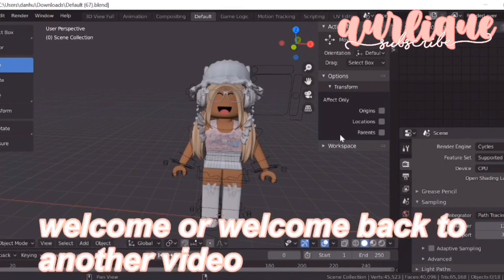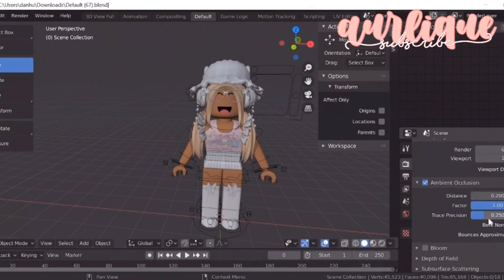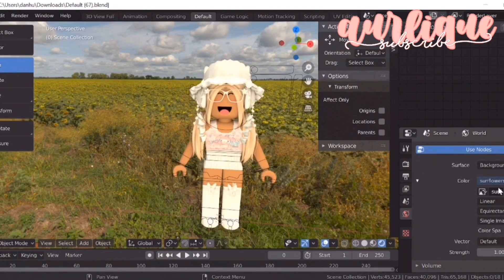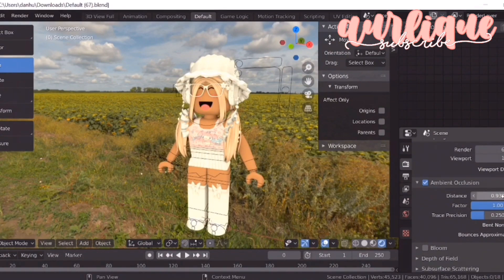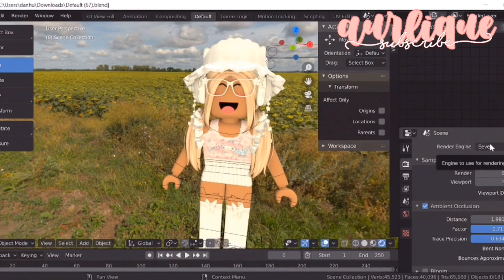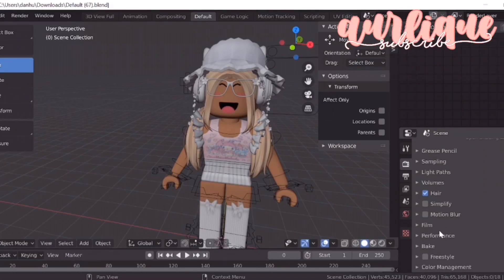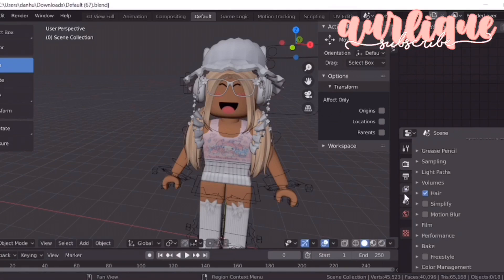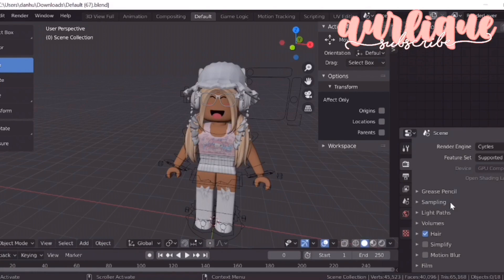how to RENDER your gfx/gfx animation *FAST* with BLENDER 2.8/2.9 | *LOOKS LIKE CYCLES* || aurlique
━･ʚɞ･˚ 𝐲𝐨𝐮 𝐭𝐚𝐤𝐞 𝐚 𝐝𝐞𝐞𝐩 𝐛𝐫𝐞𝐚𝐭𝐡 𝐚𝐧𝐝 𝐬𝐥𝐢𝐠𝐡𝐭𝐥𝐲 𝐭𝐮𝐫𝐧 𝐲𝐨𝐮𝐫 𝐡𝐞𝐚𝐝, 𝐲𝐨𝐮𝐫 𝐞𝐲𝐞𝐬 𝐦𝐞𝐞𝐭𝐢𝐧𝐠 𝐰𝐢𝐭𝐡 𝐭𝐡𝐞 𝐞𝐮𝐩𝐡𝐨𝐫𝐢𝐜 𝐦𝐨𝐨𝐧 𝐢𝐧 𝐬𝐢𝐠𝐡𝐭.

 𝐲𝐨𝐮 𝐬𝐥𝐨𝐰𝐥𝐲 𝐨𝐩𝐞𝐧 𝐭𝐡𝐞 𝐥𝐞𝐭𝐭𝐞𝐫 𝐲𝐨𝐮'𝐯𝐞 𝐛𝐞𝐞𝐧 𝐚𝐧𝐭𝐢𝐜𝐢𝐩𝐚𝐭𝐢𝐧𝐠 𝐟𝐨𝐫 𝐦𝐨𝐧𝐭𝐡𝐬 𝐧𝐨𝐰. 𝐢𝐭 𝐫𝐞𝐚𝐝𝐬 ;

。゚・dear liques,
ʚ︙ i'm aurlique but also go by aure or sarah! today i will be sharing 2 ways to render your gfx/gfx animation faster! One of them will be cycles render (It won't be as fast as evee)
And the other will be evee! I will be showing you how to make the evee render look like cycles! With evee, you can render gfxs in 10 seconds and gfx animations in 5-10 minutes! Hope this helps you!

｡ﾟ･ ⇢ roblox ; aurlique
｡ﾟ･ ⇢ discord ; aurlique ♡#2173

❝˚₊ ·𝐬𝐦𝐚𝐥𝐥 𝐫𝐞𝐦𝐢𝐧𝐝𝐞𝐫𝐬︙🌱꒱
⋆｡˚- drink water, stay hydrated
⋆｡˚- comment something positive
⋆｡˚- turn quality up to 1080p for better experience!

❝˚₊ ·𝐜𝐫𝐞𝐝𝐢𝐭𝐬︙🕊꒱
⋆｡˚- music ; Birthday by Katy Perry and Boba Tea by Lukrembo

⋆｡˚- add any other credits here

❝˚₊ ·𝐢𝐧𝐟𝐨︙🍼꒱
⋆｡˚- content ; gfx videos and roblox content
⋆｡˚- schedule ; every wednesday at 12pm PST and more if i have time

❝˚₊ ·𝐦𝐢𝐧𝐢 𝐪𝐧𝐚︙🐥꒱
↬ q ; video editor?
.。a ; capcut
↬ q ; thumbnail creator?
.。a ; pixlr
↬ q ; can we be friends?
↬ q ; can you make me something?

❝˚₊ ·𝐜𝐥𝐨𝐬𝐢𝐧𝐠︙🍄꒱
⋆｡˚- ❛ 𝐰𝐡𝐞𝐫𝐞 𝐟𝐥𝐨𝐰𝐞𝐫𝐬 𝐛𝐥𝐨𝐨𝐦, 𝐬𝐨 𝐝𝐨𝐞𝐬 𝐡𝐨𝐩𝐞 ❜
━･ʚɞ･˚₊ · eternal, aurlique

━･ʚɞ･˚ 𝐲𝐨𝐮 𝐟𝐨𝐥𝐝 𝐭𝐡𝐞 𝐥𝐞𝐭𝐭𝐞𝐫 𝐚𝐧𝐝 𝐡𝐨𝐥𝐝 𝐢𝐭 𝐜𝐥𝐨𝐬𝐞 𝐭𝐨 𝐲𝐨𝐮𝐫 𝐡𝐞𝐚𝐫𝐭, 𝐭𝐡𝐞 𝐠𝐥𝐢𝐬𝐭𝐞𝐧𝐢𝐧𝐠 𝐬𝐮𝐧
𝐬𝐥𝐨𝐰𝐥𝐲 𝐫𝐢𝐬𝐢𝐧𝐠. 𝐲𝐨𝐮 𝐥𝐢𝐞 𝐨𝐧 𝐭𝐡𝐞 𝐠𝐥𝐨𝐰𝐢𝐧𝐠 𝐠𝐫𝐚𝐬𝐬 𝐚𝐧𝐝 𝐰𝐚𝐭𝐜𝐡 𝐭𝐡𝐞 𝐬𝐮𝐧 𝐫𝐢𝐬𝐞, 𝐟𝐫𝐨𝐦 𝐚 𝐝𝐢𝐬𝐭𝐚𝐧𝐜𝐞